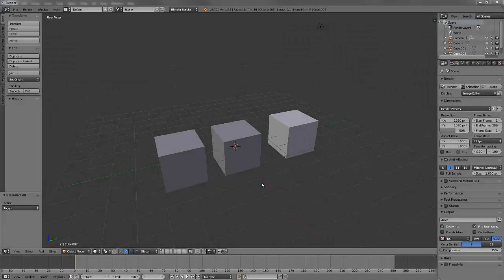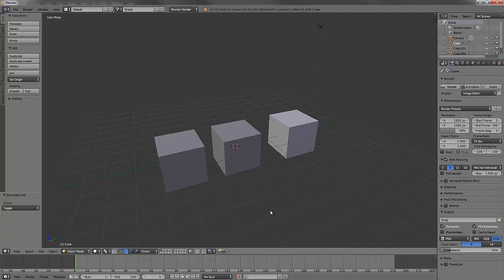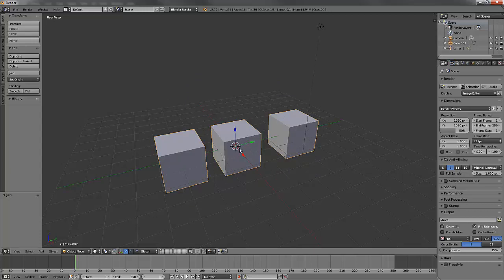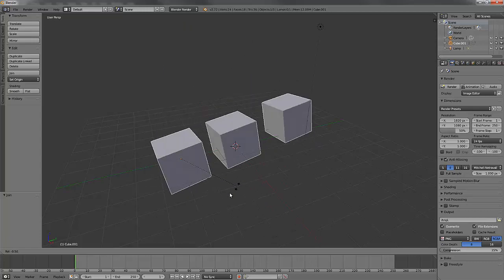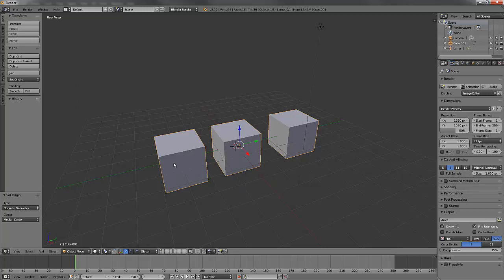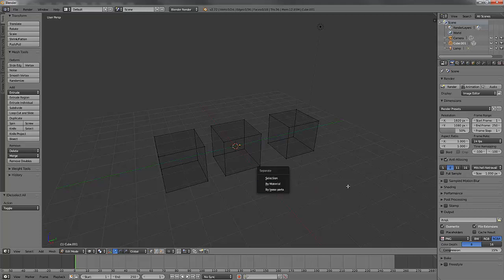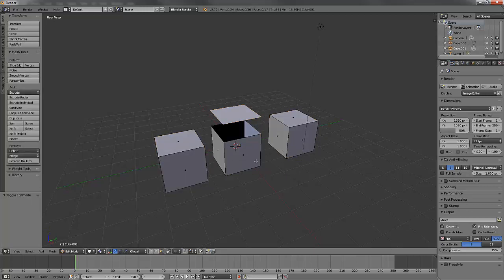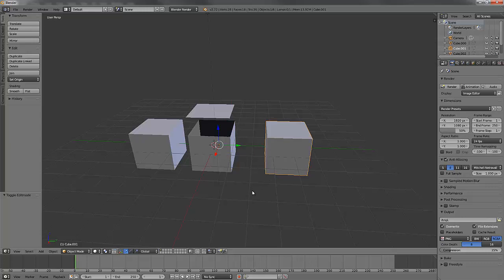🔴 Joining & Separating Objects • Modeling 2.0 • 3D Computer Graphics • 3D Animation Model • (Pt. 50)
00:00 - Joining and Separating Objects
02:27 - Separating Objects in Blender
03:49 - Manipulating Objects and Sub-Objects

Learn Blender - Modeling 2.0: Joining & Separating Objects.

This video will demonstrate how to combine and separate meshes and sub-objects. We'll also look at the effect of joining order on object origin.